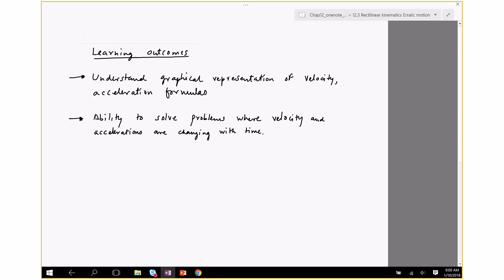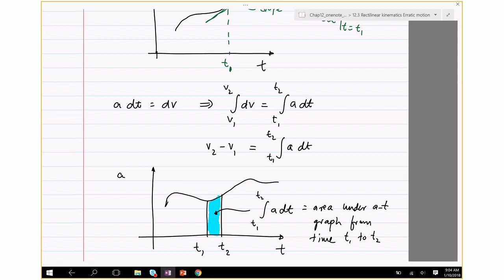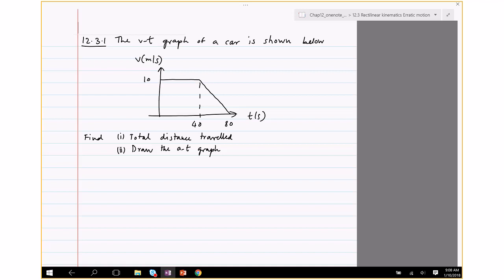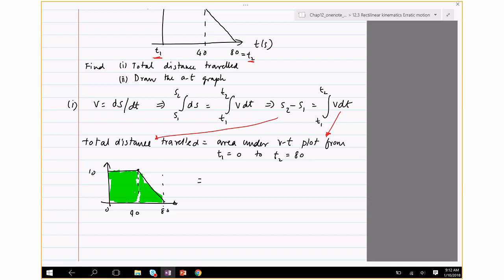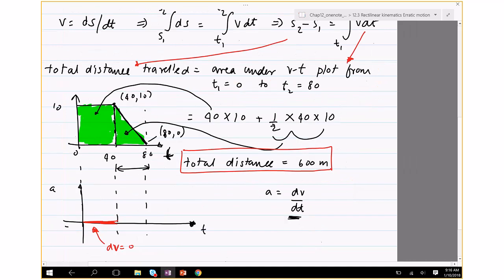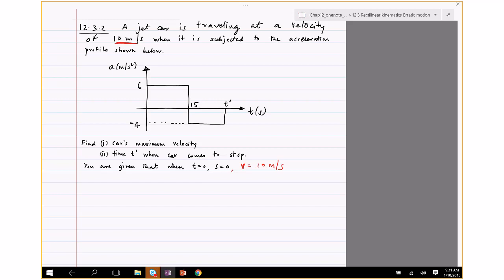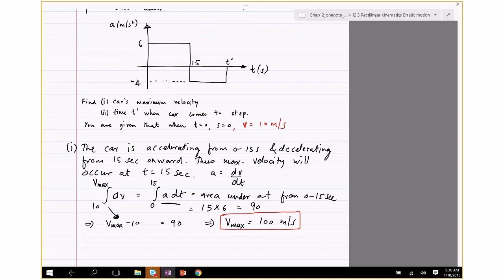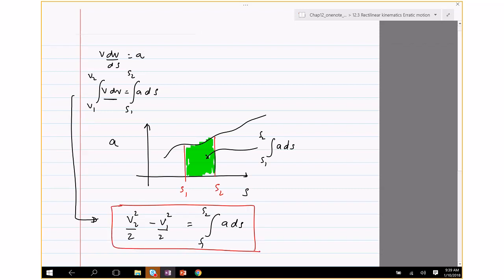12.3 Rectilinear motion: Erratic Motion (Spring 2018)